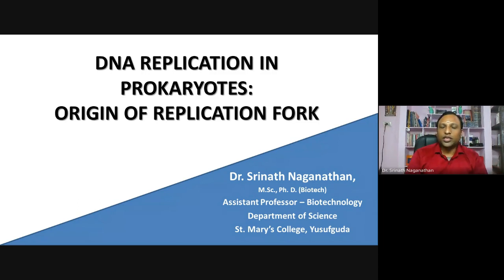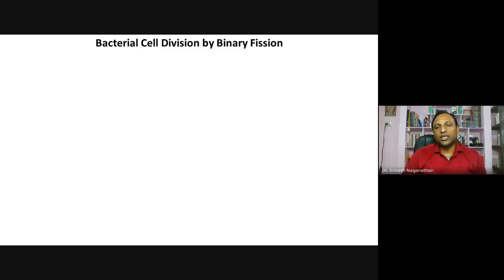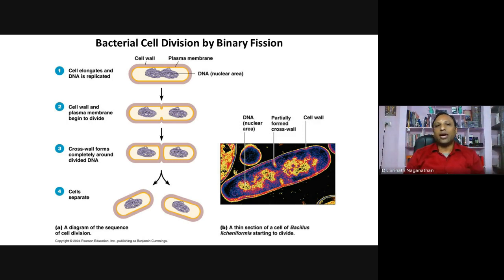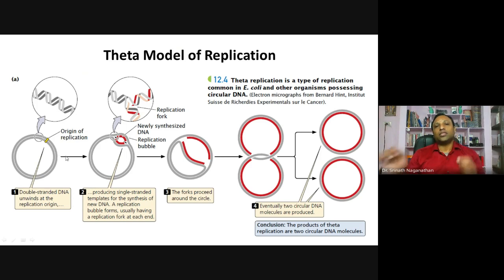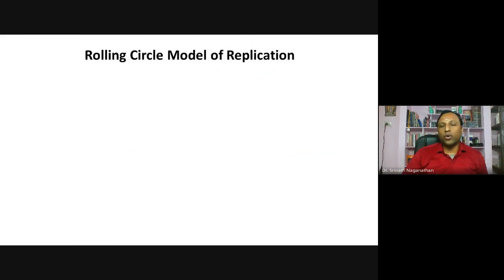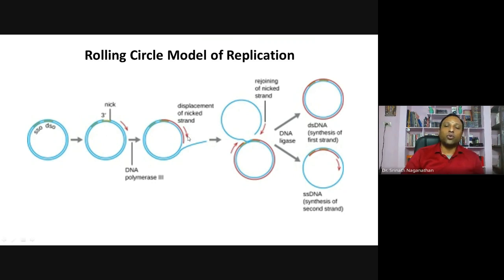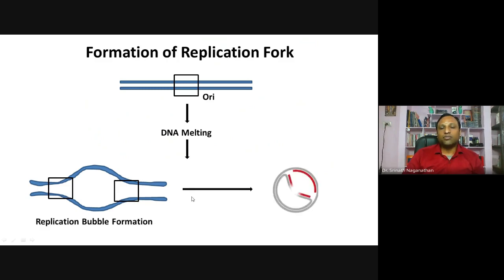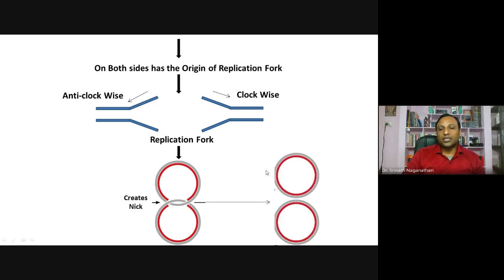9 DNA Replication in Prokaryotes Origin of Replication Fork